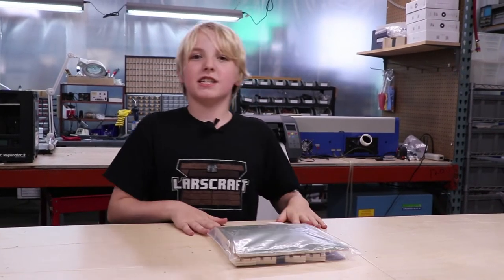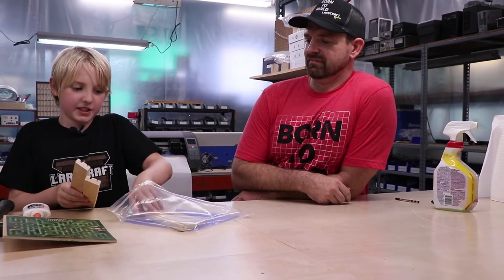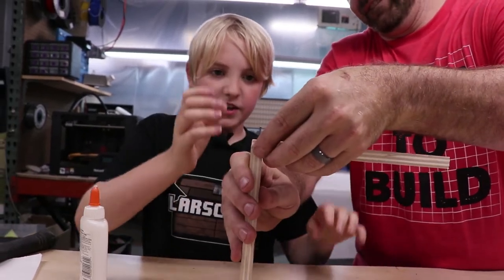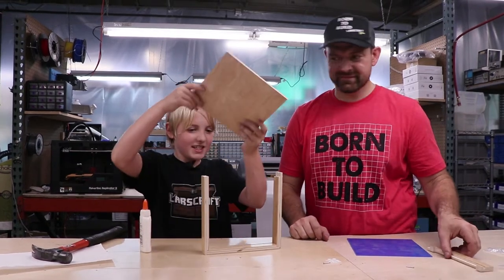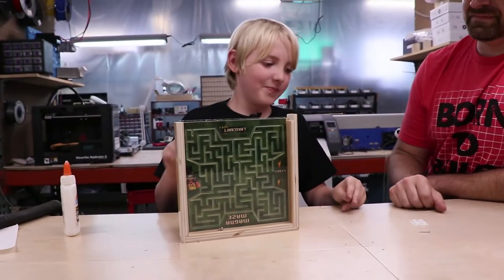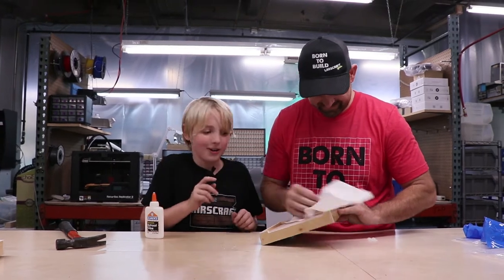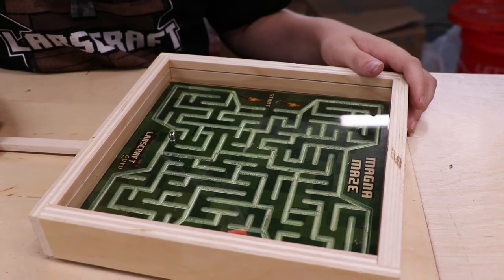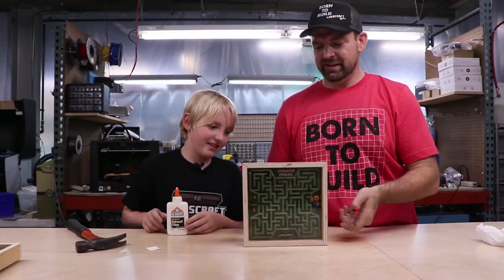How to build the Magna Maze! Check out this product we are launching at Minefaire!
This is the instructional video if you purchased a MagnaMaze from us.  We cut the parts in Ohio, but YOU have to do the building.  Cool right?  I bet you can't beat hard mode. Even easy mode is a challenge.

Lars is a junior maker who wakes up with ideas that he needs to create. He loves all things Minecraft and Lego.

In 2015, Lars enlisted his Dad's help to bring his design for the Maker's Chest, the ultimate Minecraft lover toy storage chest, and the mini-figure Display Showcase. They designed and built his products and launched them through Kickstarter joining the top 5% of success stories on that platform by successfully raising over $115,000. Their project funded on Father's Day in 2016.

Join Lars as he embarks on his journey to become a recognized YouTuber making videos about video games and his new design projects.